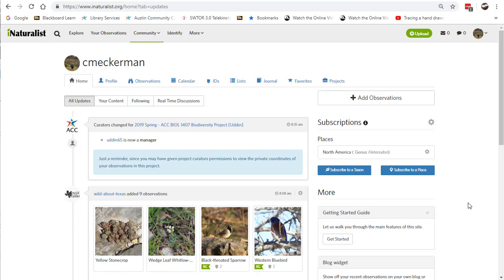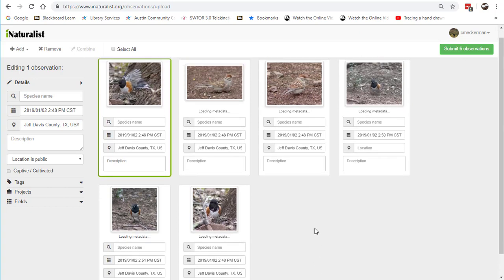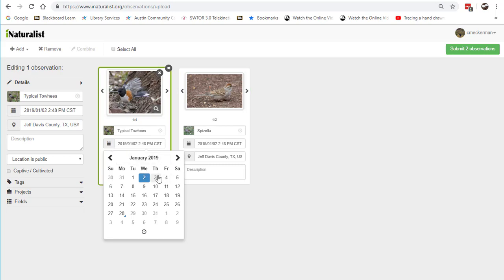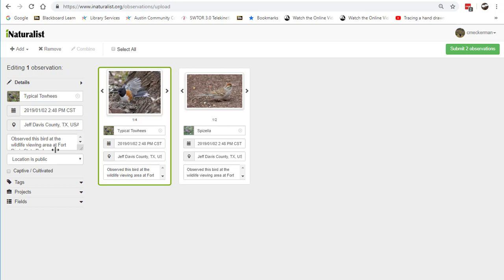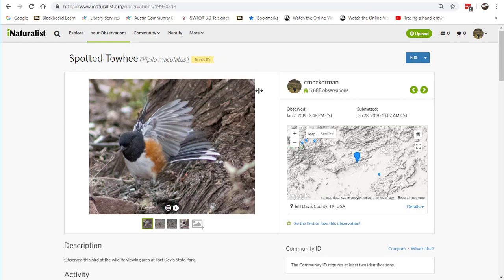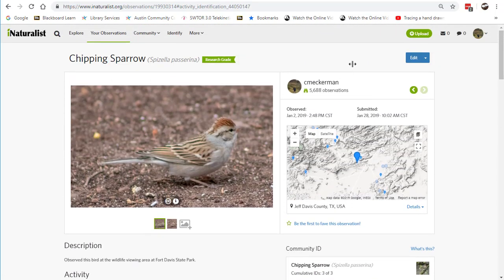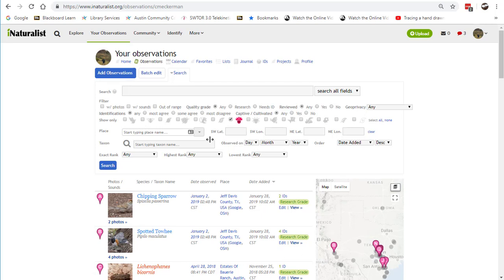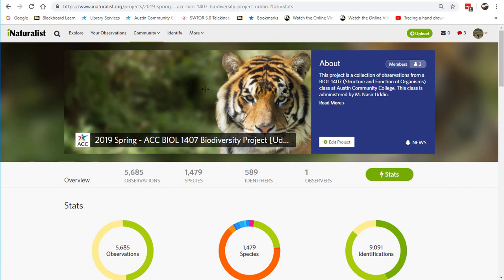iNaturalist for Instructors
This video is for instructors who are wanting to use iNaturalist in their classroom.  I offer some tips on how to upload images and how to track students in a class project made in iNaturalist.